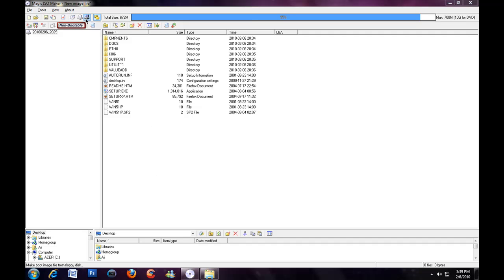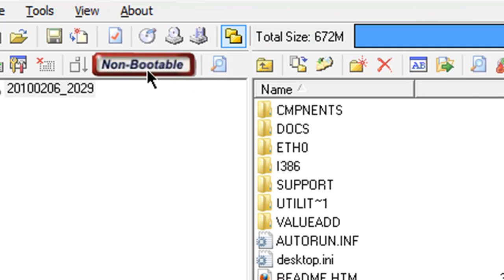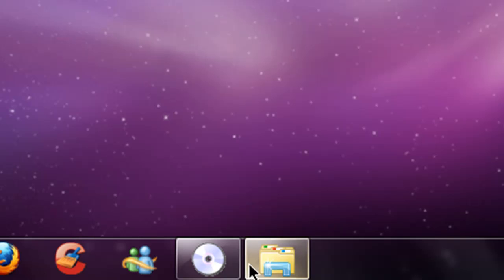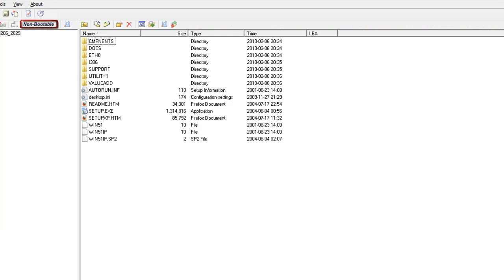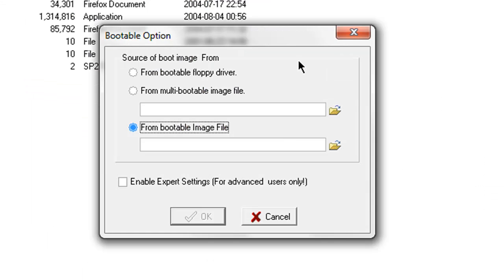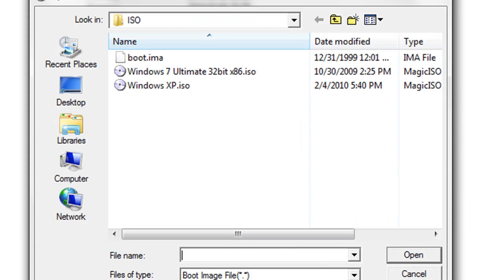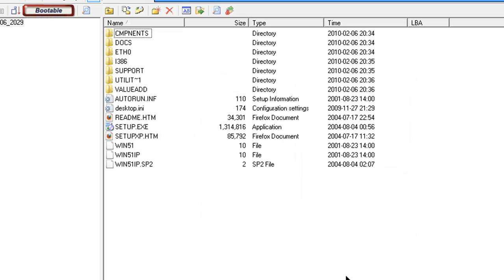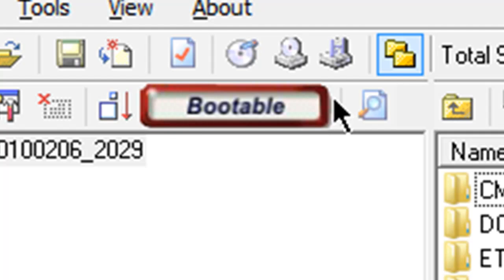How to make an ISO Image bootable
In this tutorial I will show you how to make a non-bootable image bootable.